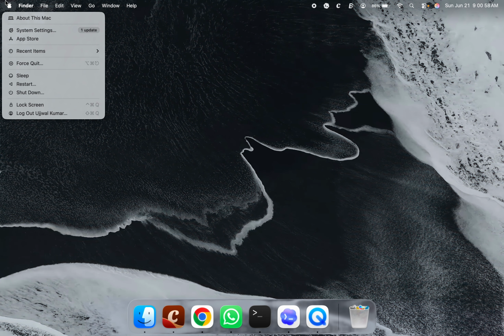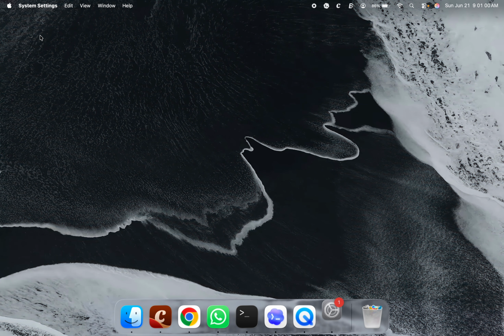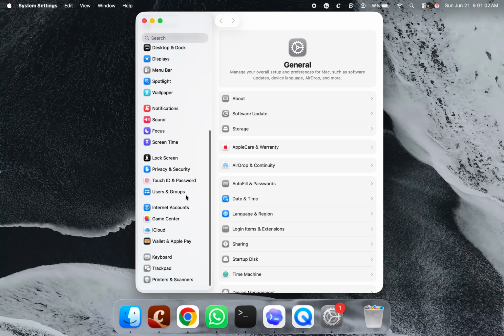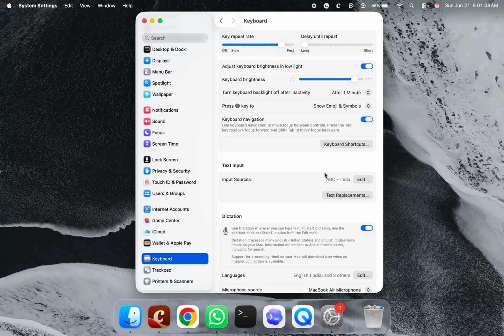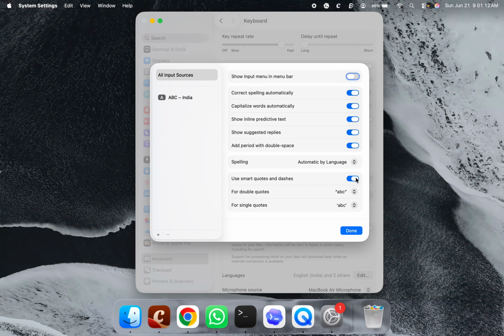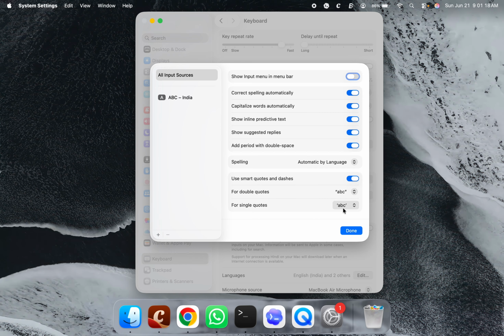How to Change Single Quote Style on Mac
macOS can automatically replace straight single quotation marks with smart single quotes while you type. While smart quotes are useful for general writing, some users prefer straight quotes for coding, data entry, or specific formatting requirements. In this video, you'll learn how to change the single quote style on Mac, switch between smart and straight quotes, and customize your typing preferences for different tasks.

How to Turn Off Smart Quotes on Mac
How to Change Double Quote Style on Mac
How to Use Straight Quotes on Mac
How to Change Keyboard Settings on Mac
How to Disable Smart Punctuation on Mac
How to Customize Typing Settings on Mac
How to Fix Quote Marks on Mac
How to Change Text Input Preferences on Mac
How to Use Smart Quotes on Mac
How to Improve Typing on Mac